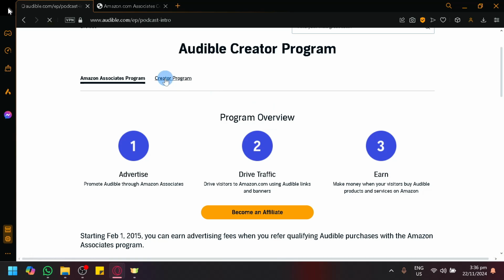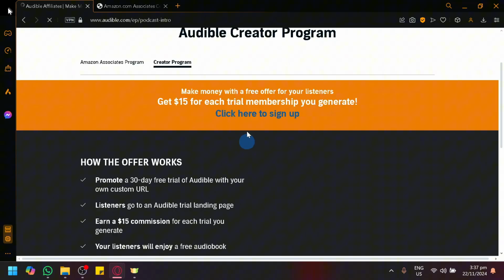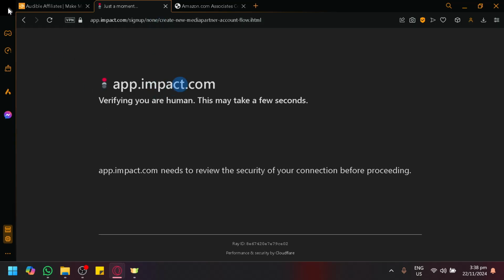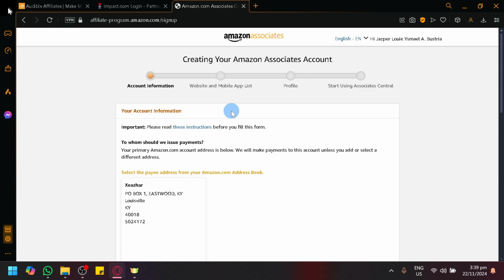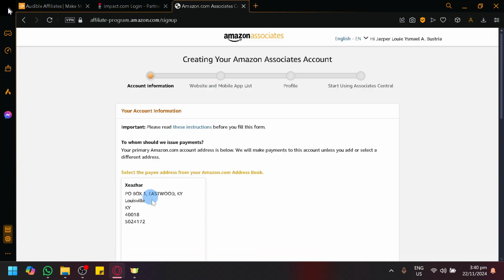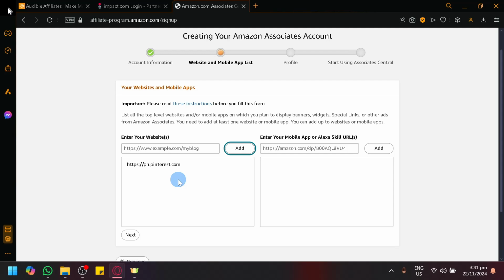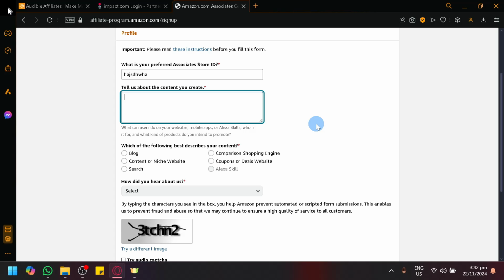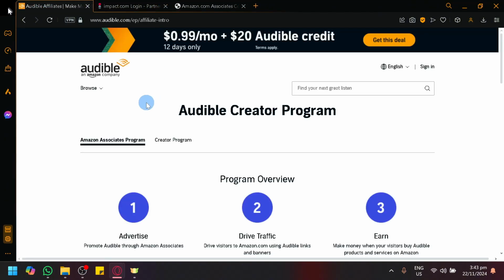Audible Affiliate Creator Program Sign Up | Full Guide 2025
Ready to earn commissions by promoting audiobooks and podcasts? This Audible Affiliate Creator Program Sign Up guide will show you how to join Audible’s affiliate program step by step! Learn how to create your account, select the best offers to promote, and start earning commissions for every new member you refer. Perfect for content creators, bloggers, and audiobook enthusiasts, this tutorial will help you get started with Audible’s affiliate program and boost your income by sharing your favorite books and podcasts!

Time Stamps ⏰
0:00 Intro Audible Affiliate Creator Program Sign Up
0:30 Audible Affiliate Creator Program Sign Up
8:08 Outro Audible Affiliate Creator Program Sign Up

Watch This ➜